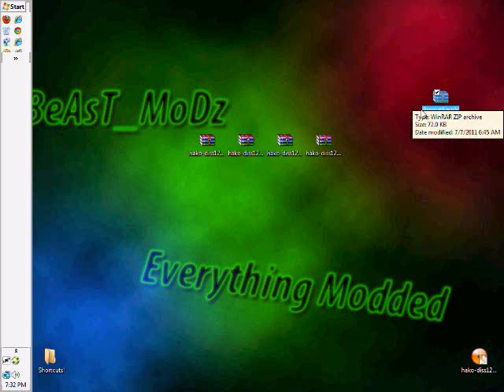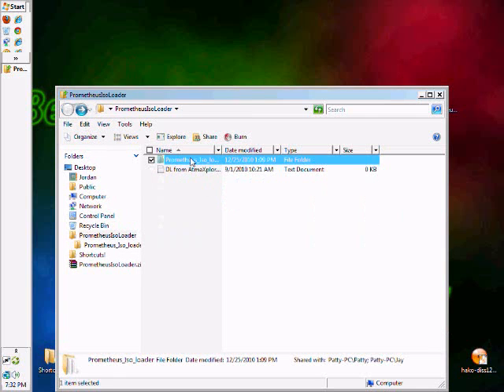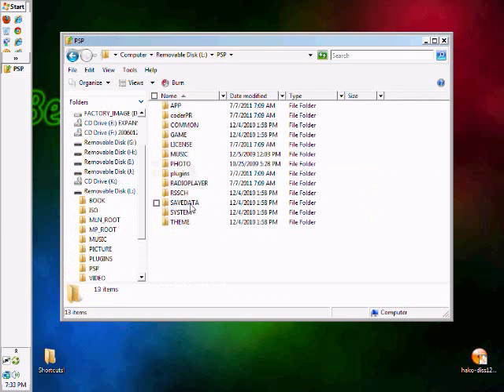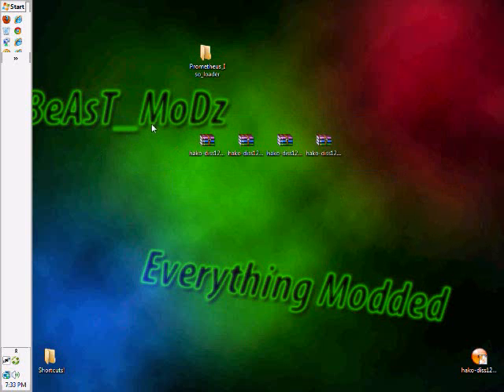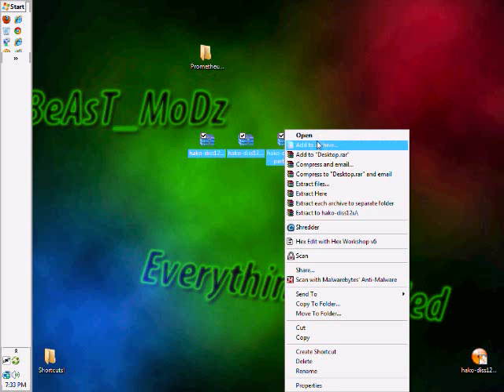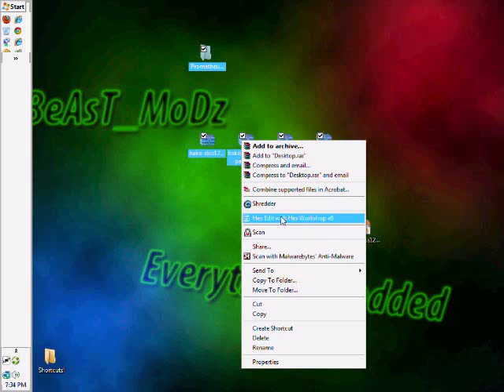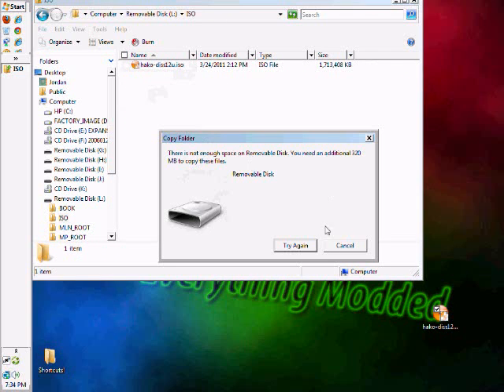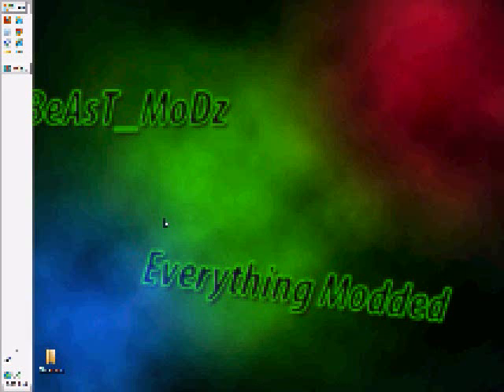How To Install ISO's On PSP (6.xx)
Password for extracting the files is hako